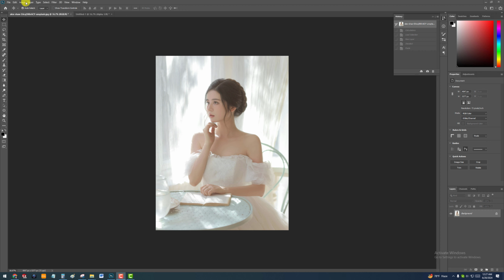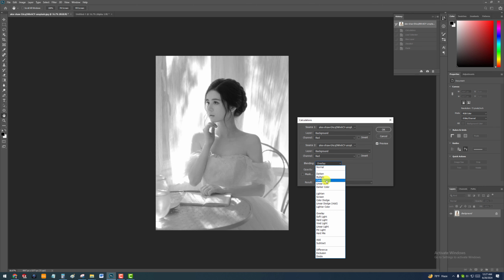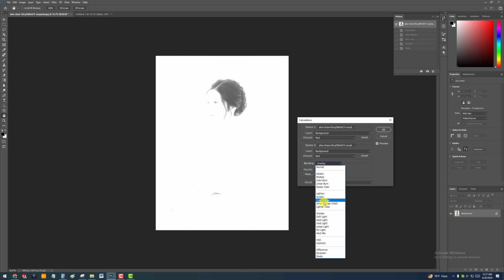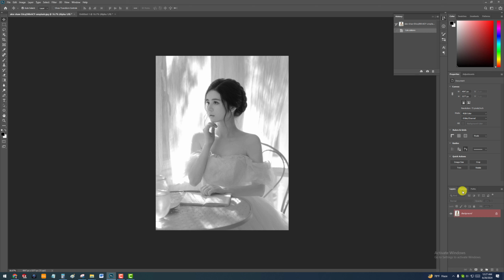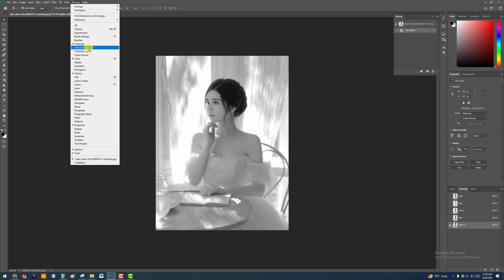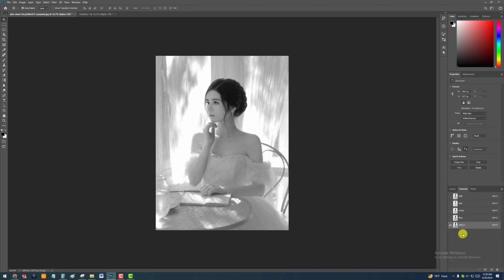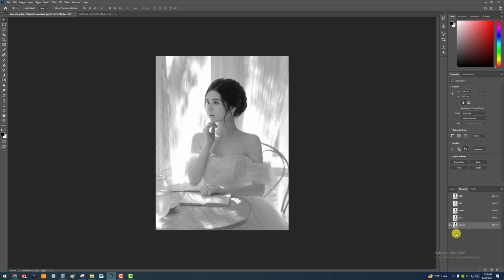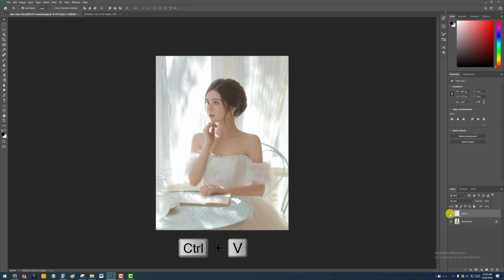How to make a black and white image in photoshop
*Title*: How to Make a Black and White Image in Photoshop: Easy Step-by-Step Guide

In Photoshop, converting an image to black and white is not just about desaturation; it's about transforming your photograph into a timeless piece of art. Whether you're aiming for a classic look or enhancing specific elements in your photos, mastering how to make a black and white image in Photoshop gives you creative control like never before.

Understanding Black and White Conversion in Photoshop
To make a black and white image in Photoshop, you have several techniques at your disposal. The most straightforward method involves using the Black & White adjustment layer, which allows precise control over how colors are converted to grayscale. Here's a step-by-step guide to achieving stunning results:

Using the Black & White Adjustment Layer: Start by opening your image in Photoshop. Go to the Layers panel and click on the Adjustments icon (looks like a half-filled circle). Choose Black & White from the list. Instantly, your image will convert to black and white, but the real power lies in the sliders that appear.

Adjusting Reds, Yellows, Greens, and other color sliders allows you to fine-tune how each color contributes to the grayscale result. For example, dragging the Reds slider to the left will darken red elements in the image, while dragging it to the right will lighten them.
Using Channel Mixer for Control: Another method is using the Channel Mixer adjustment layer. This technique gives you more control over how individual color channels (Red, Green, Blue) contribute to the grayscale image. Navigate to Layer - New Adjustment Layer - Channel Mixer and check the Monochrome box. Adjust the sliders to achieve the desired black and white effect.

Converting with Hue/Saturation: For a quick conversion, you can also use the Hue/Saturation adjustment layer. Simply desaturate the image by dragging the Saturation slider to -100. This method provides a straightforward way to remove color but may not offer as much control as the previous methods.

Enhancing Specific Elements
Sometimes, you may want to retain certain elements in color while converting the rest of the image to black and white. In such cases, Photoshop's Selective Color adjustment layer comes in handy. This tool allows you to adjust the colors of specific color ranges while leaving others unaffected, enabling you to create striking contrasts and emphasize focal points.

Conclusion
Mastering how to make a black and white image in Photoshop opens up a world of creative possibilities. Whether you're aiming for a nostalgic feel, enhancing textures, or emphasizing specific details, Photoshop offers versatile tools to achieve your vision.

how to make a picture in black and white photoshop
how to make a person black and white in photoshop
how to make a photo black and white in photoshop
how to make a image black and white in photoshop
how to make a photo in photoshop black and white
Experiment with these techniques to discover the nuances of black and white photography and elevate your images to new artistic heights.